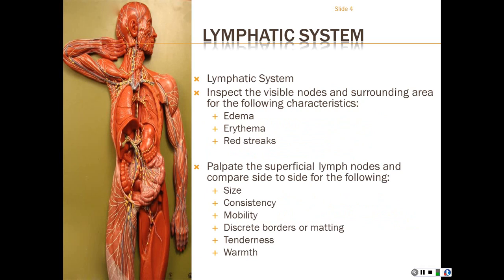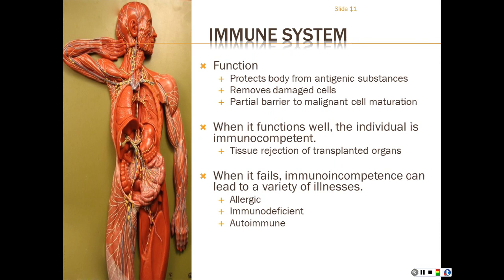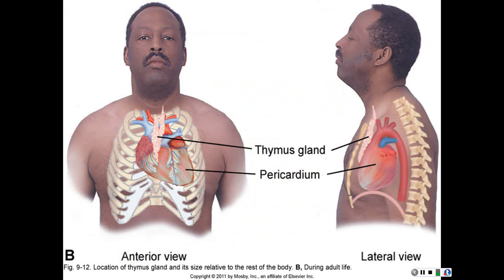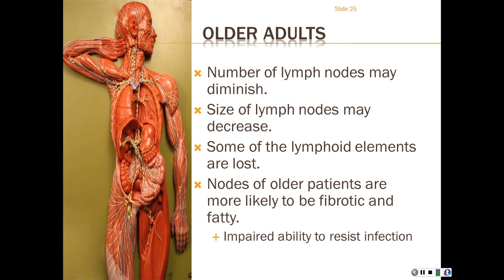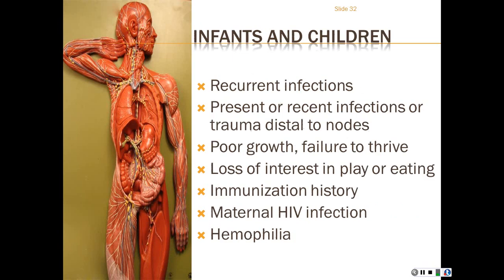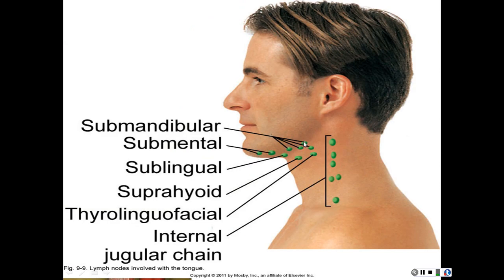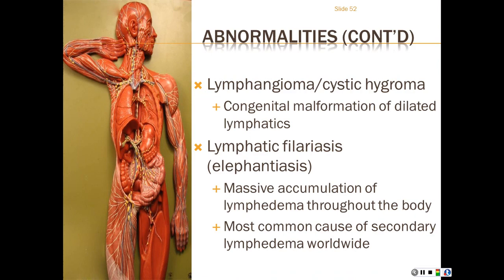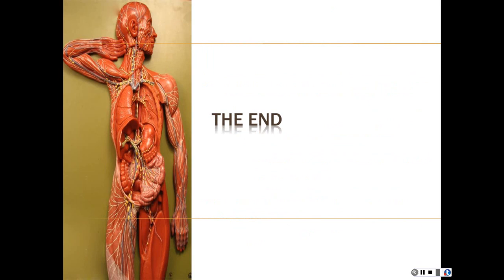Lymph assessment Dr. Toone